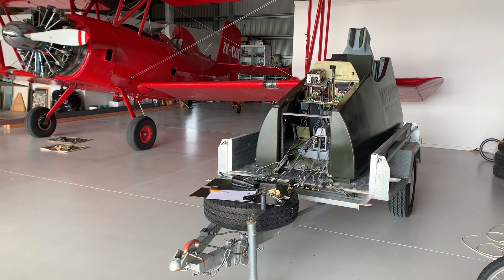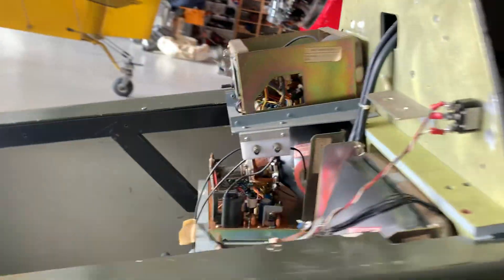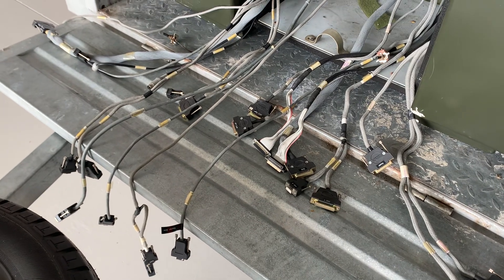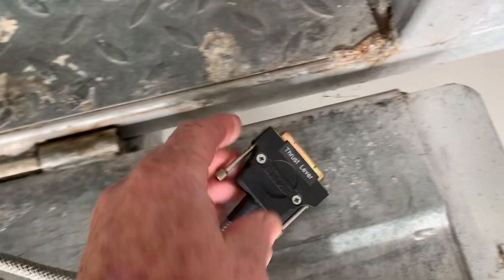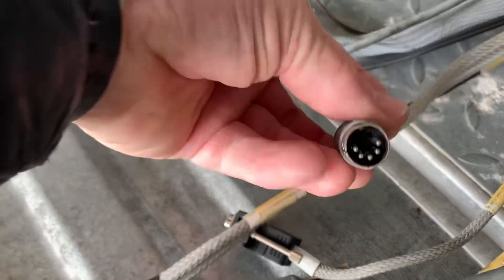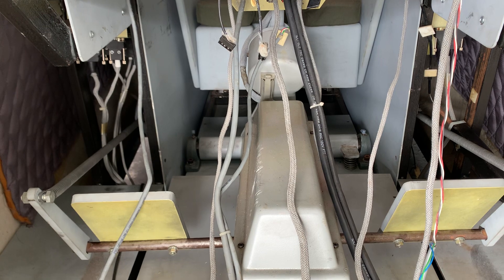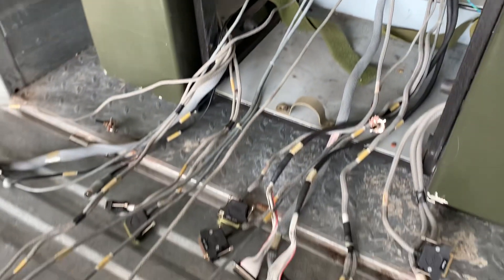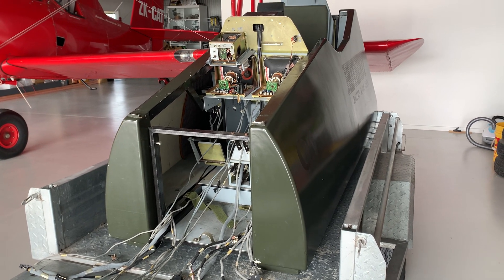RNZAF A-4K Skyhawk “Hotshot” Flight Simulator restoration. Part 2 - Restoring the MFDs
MFDs put back in, plus identifying and labelling computer cables and plugs.